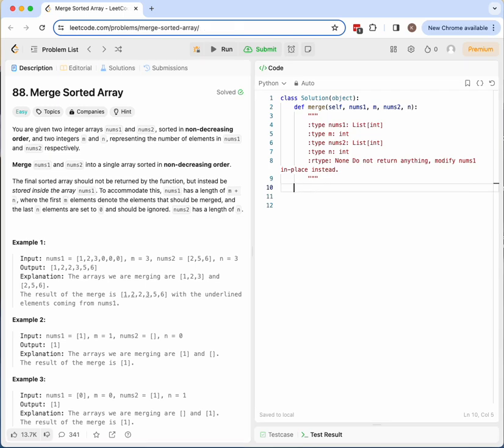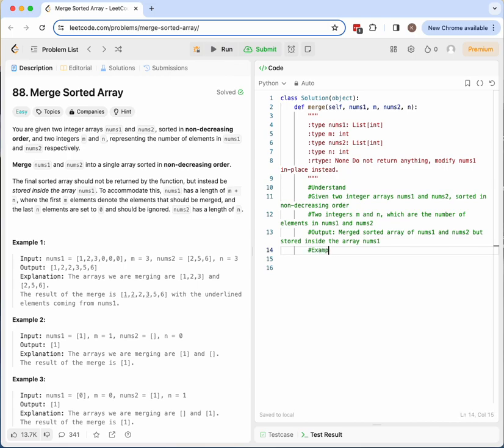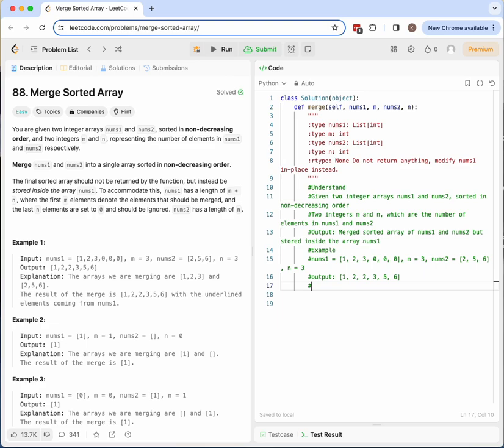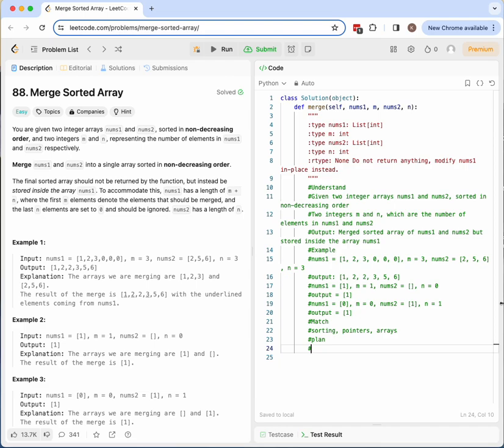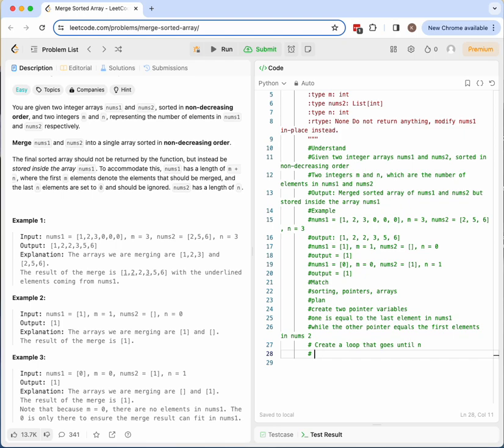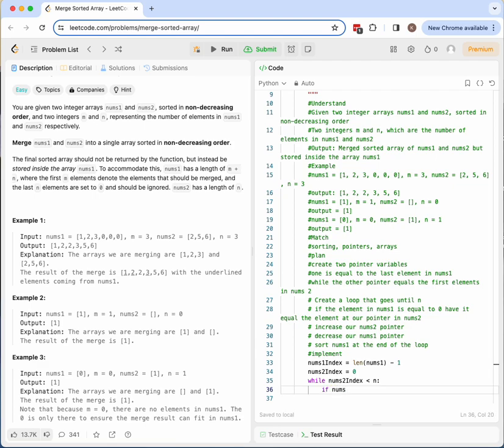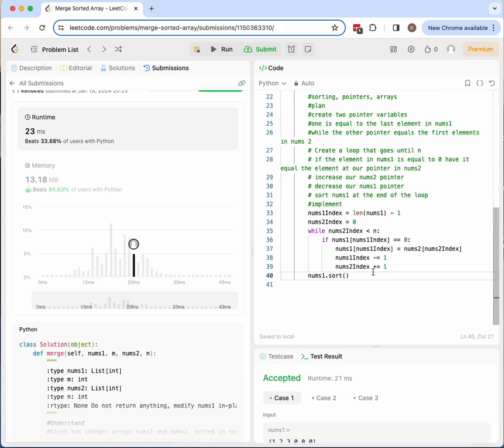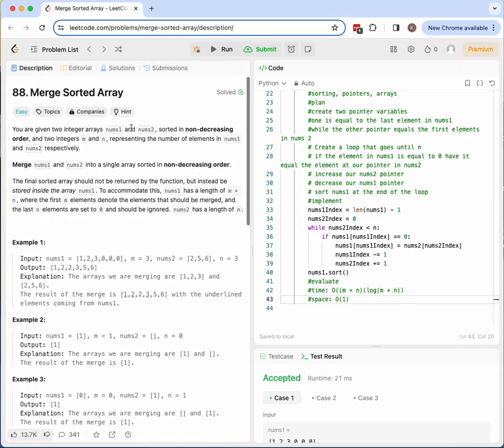Umpire Merge Sorted Array